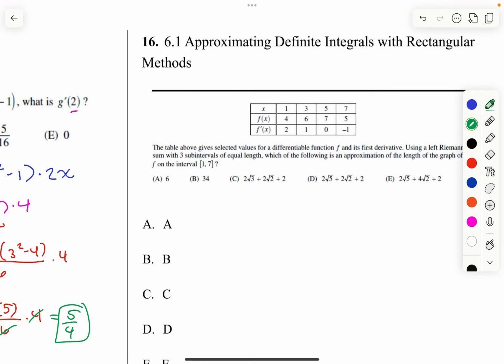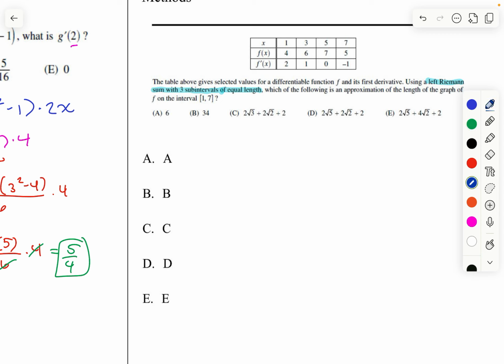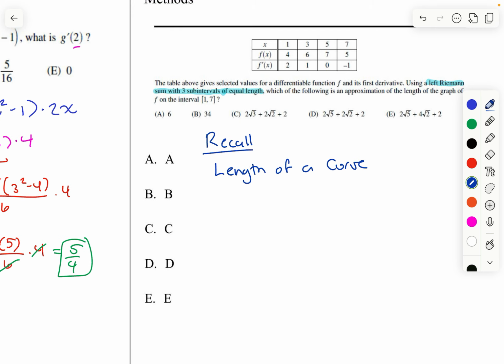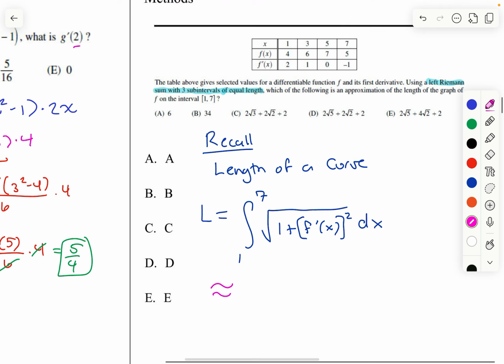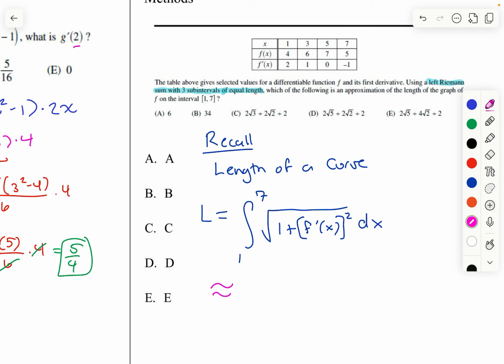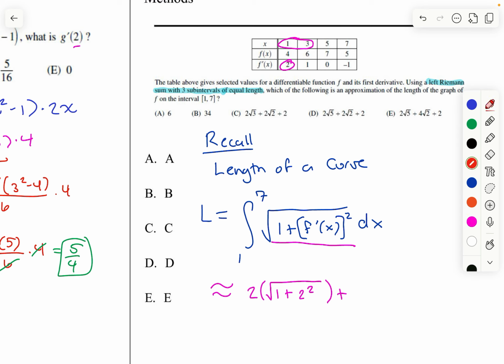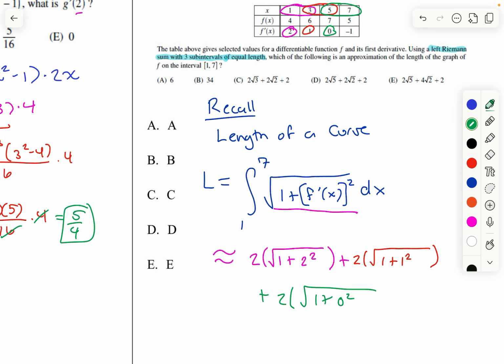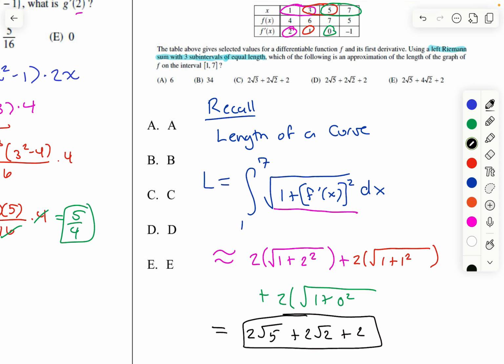AP MC Riemann Sum